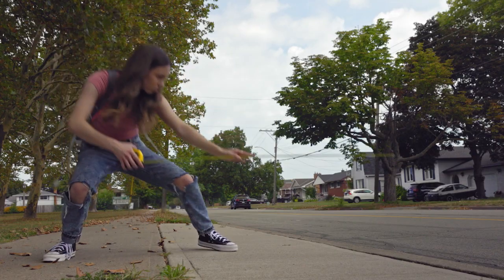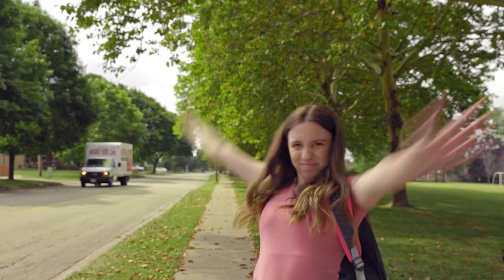How To Ride The Bus